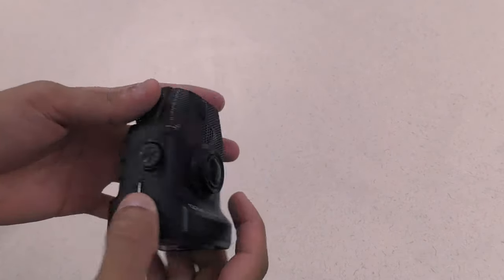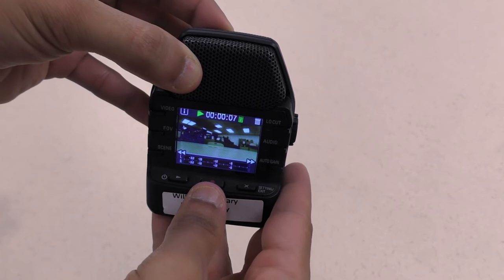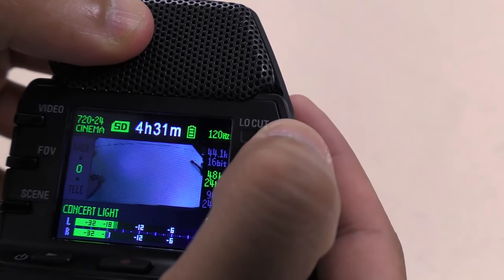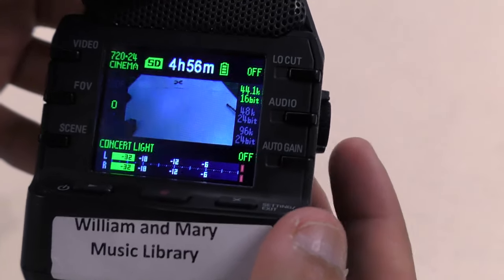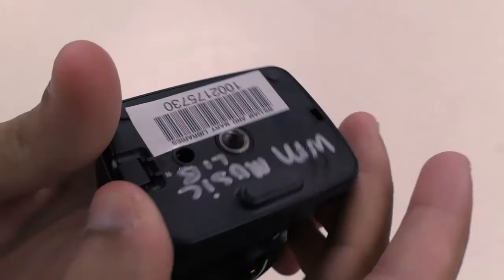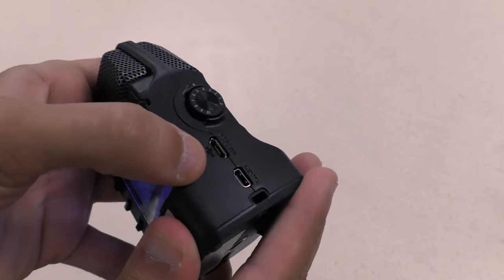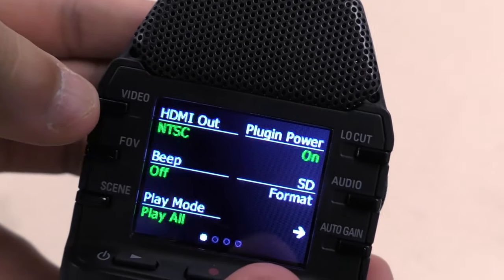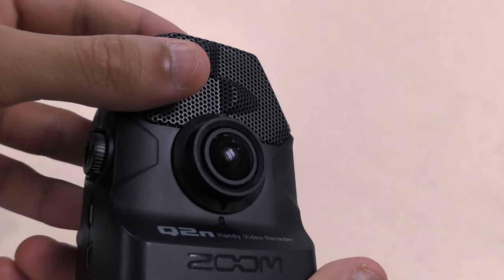Quick-Start Guide to the Zoom Q2N Video Camera